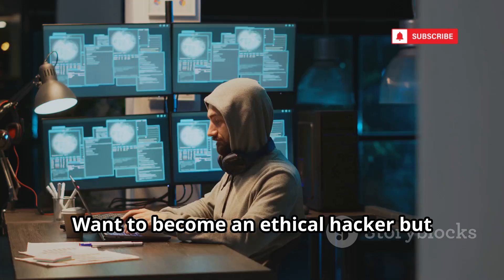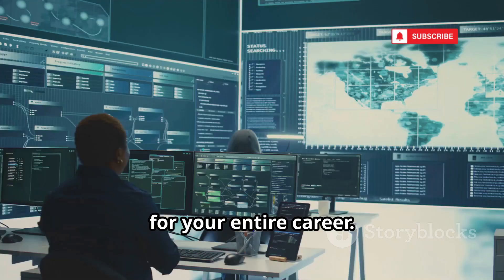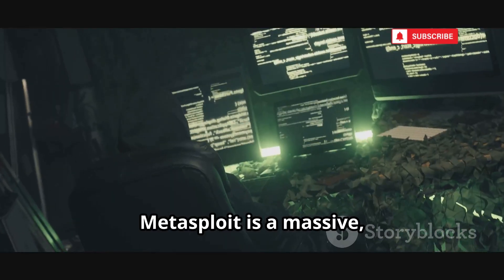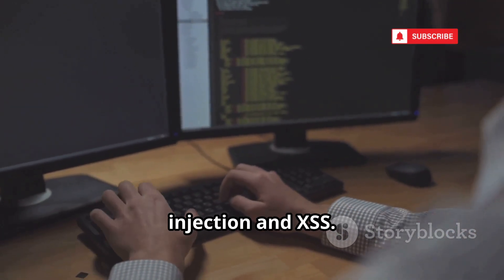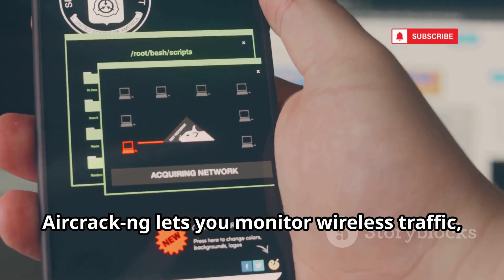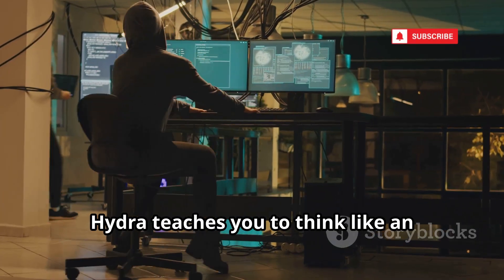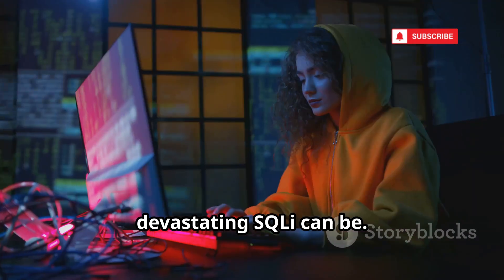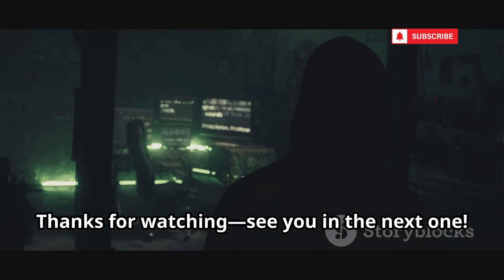Top 10 FREE Hacking Tools Every Beginner Ethical Hacker Needs!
Discover the top ten free hacking tools every cybersecurity beginner should know! In this video, we break down powerful resources like Nmap, Wireshark, Metasploit, Burp Suite, John the Ripper, Aircrack-ng, Hydra, Nikto, SQLmap, and ZAP. Learn how these ethical hacking tools help identify vulnerabilities and strengthen network and web security. We'll show you how each tool works, from password testing to network mapping and web app scanning, while emphasizing responsible and legal usage. Perfect for aspiring ethical hackers, IT students, and anyone curious about cyber defense!

OUTLINE:

00:00:00 The ONLY 10 Hacking Tools You'll EVER Need!
00:00:39 Nmap - The Digital Mapmaker
00:01:44 Wireshark - The Network's Private Investigator
00:02:45 Metasploit Framework - The Ethical Hacker's Swiss Army Knife
00:03:57 Burp Suite Community Edition - The Web App Detective
00:04:47 John the Ripper - The Password Strength Tester
00:05:35 Aircrack-ng - The Wi-Fi Security Specialist
00:06:21 Hydra - The Brute-Force Beast
00:07:10 Nikto - The Web Server Watchdog
00:07:54 SQLmap - The Database Dominator
00:08:37 OWASP ZAP - The All-in-One Web App Tool
00:09:25 Your Hacking Journey Starts NOW!